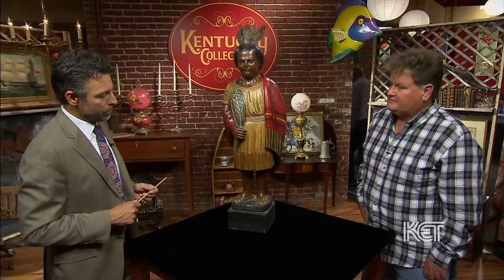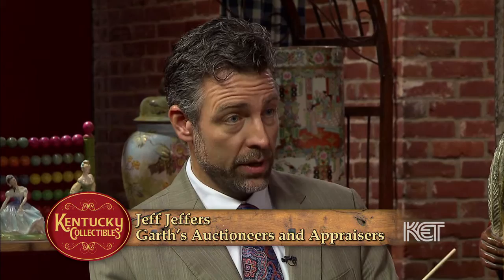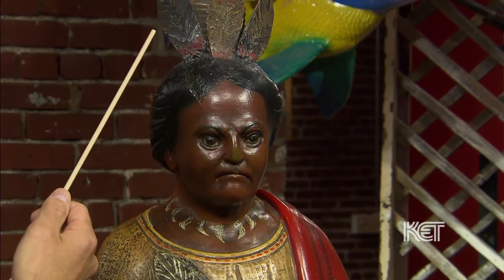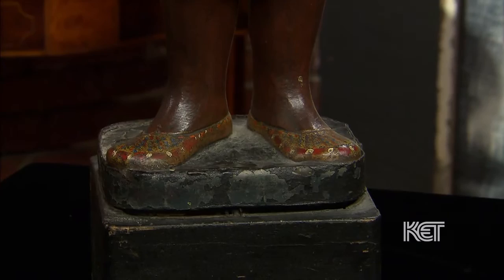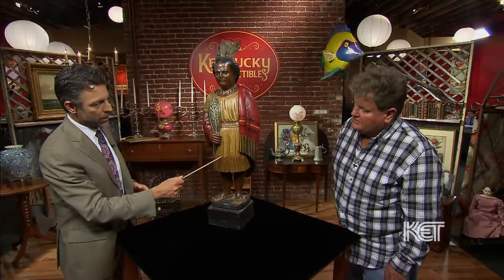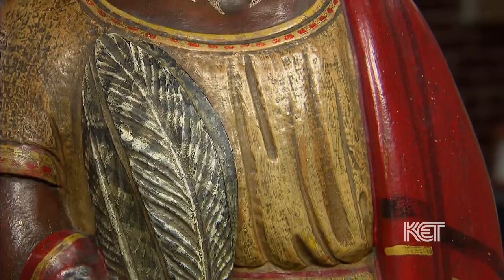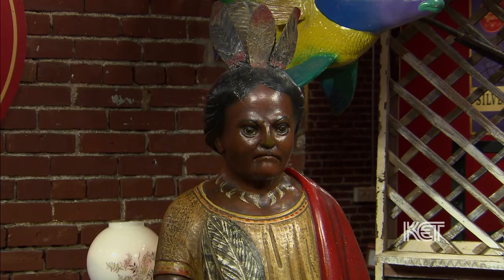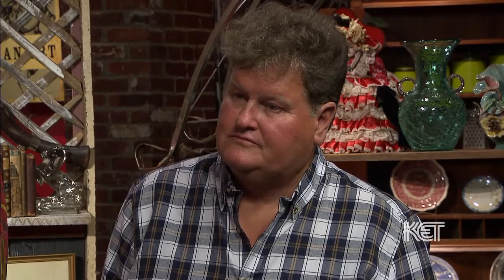Cigar Store Indian | Kentucky Collectibles | KET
Jeff Jeffers of Garth's Auctioneers and Appraisers in Delaware, Ohio appraises a cigar store carved Indian from Springfield, Kentucky.